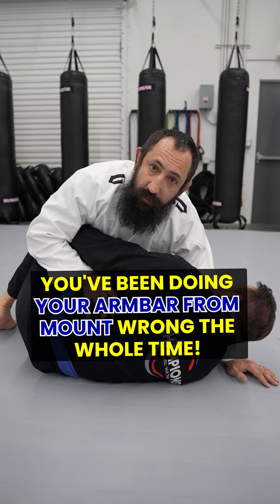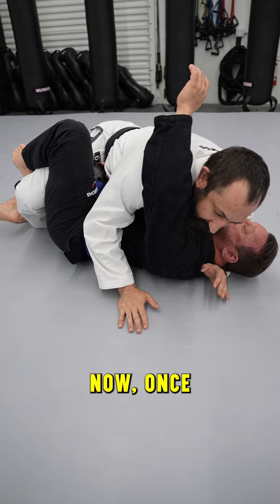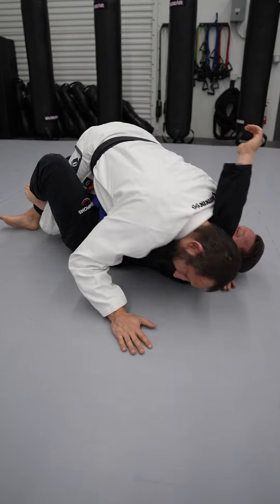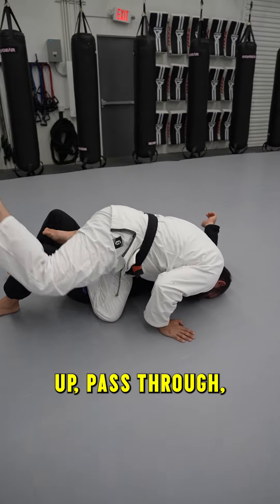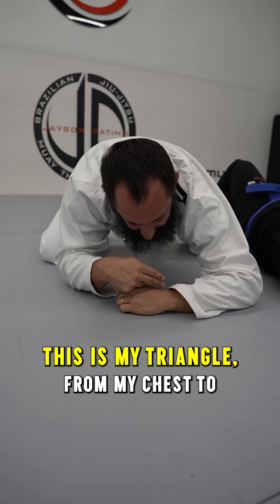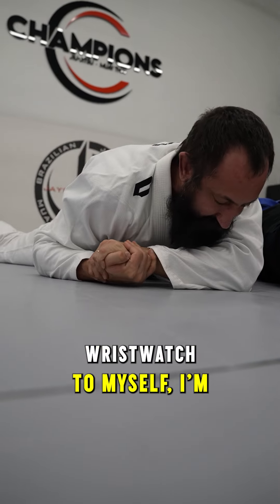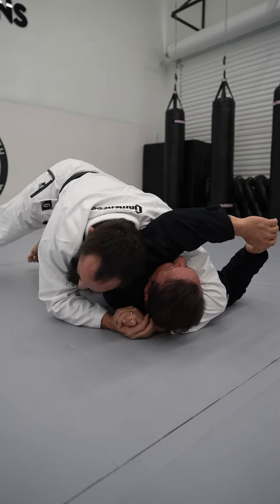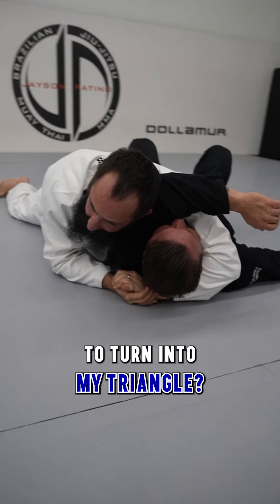You’ve been doing your armbar from mount wrong the whole time!